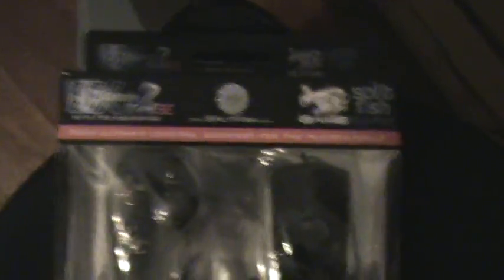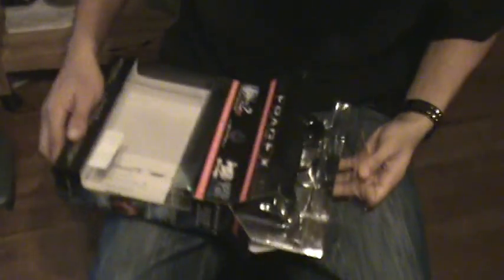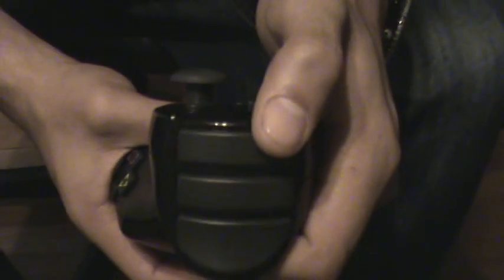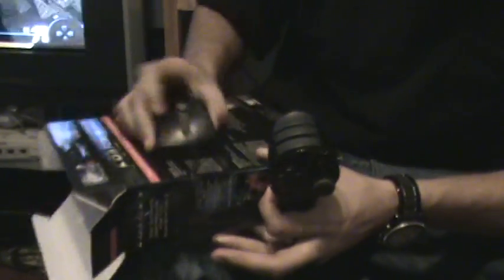Unboxing My New Frag FXController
well guys i just bought this to feel the difference of pc mixed with consoles and so far i like the product but the left  had controller is way to big for my hands... i wasnt able to get use to the grip so im' going to return it and see if i can get the other FX controller that looked a little bit smaller... but i like this product